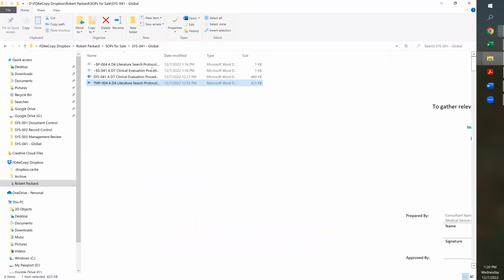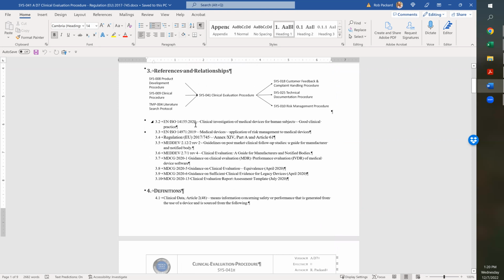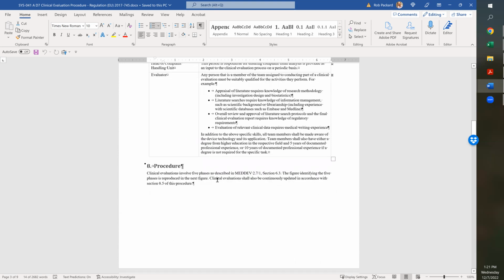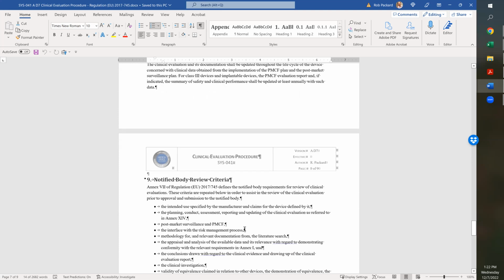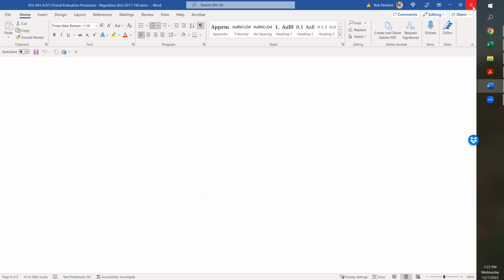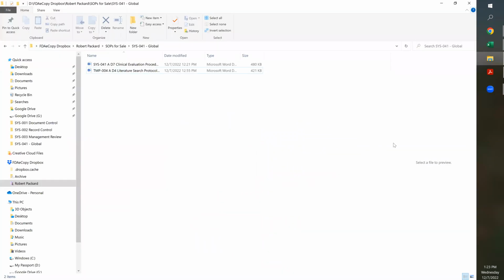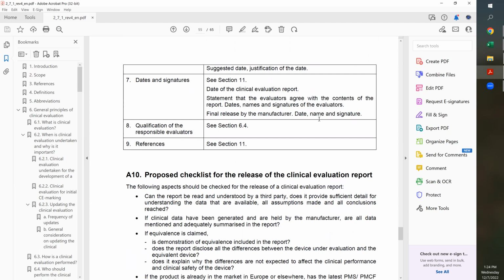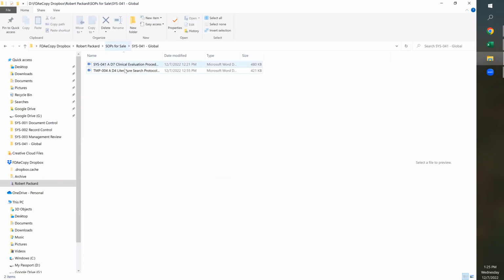SYS-041 Clinical Evaluation Procedure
This video shows you what is included in our procedure for Clinical Evaluation Reports (i.e., SYS-041). This procedure was recently updated to include all of the latest standards (e.g., ISO 14971:2019) and the most recent MDCG guidance documents.

In the video, we show you the two documents that are included with the procedure: the procedure and a literature review protocol.